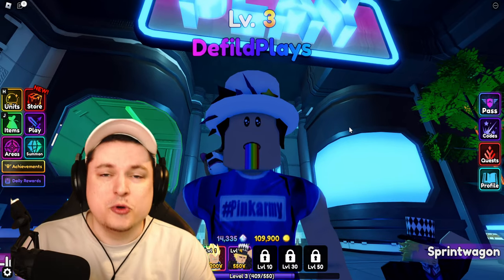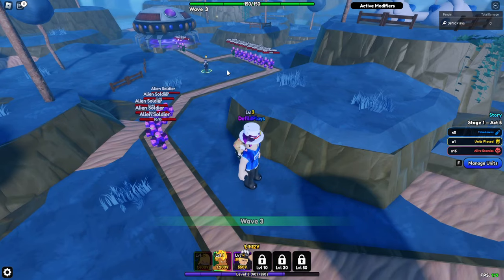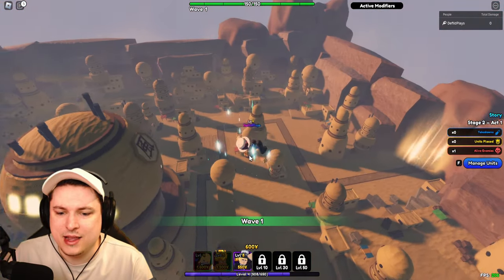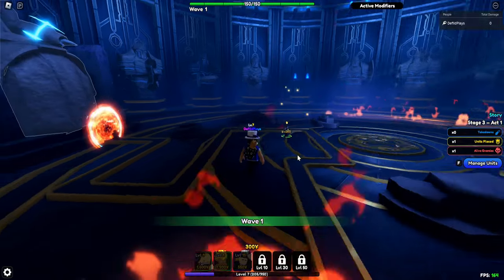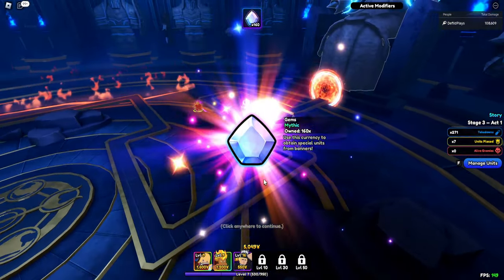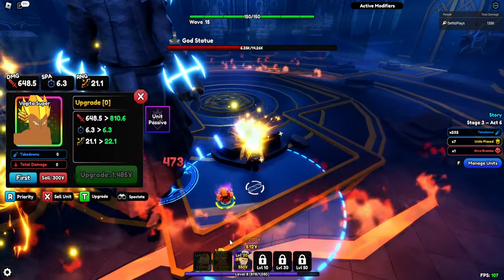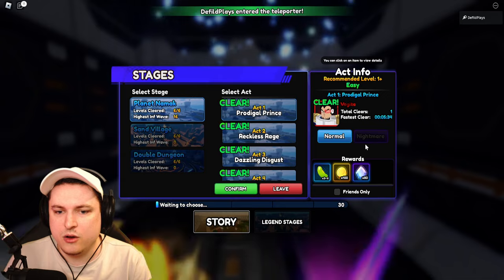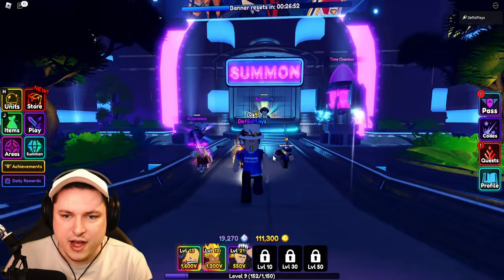Noob Spawns With ALL Mythic Units In Anime Vanguards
Noob Spawns With ALL Mythic Units In roblox Anime Vanguards Today its finally time to beat the game, we have every mythic there is to use in anime vanguards lets see if we can beat the game with them!